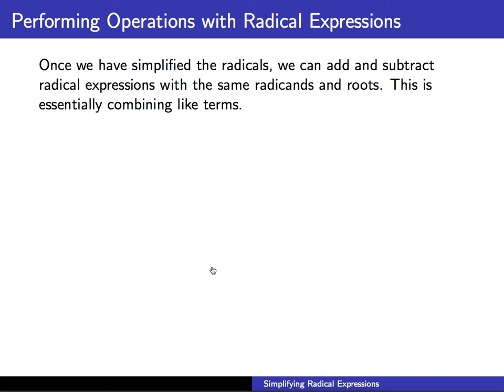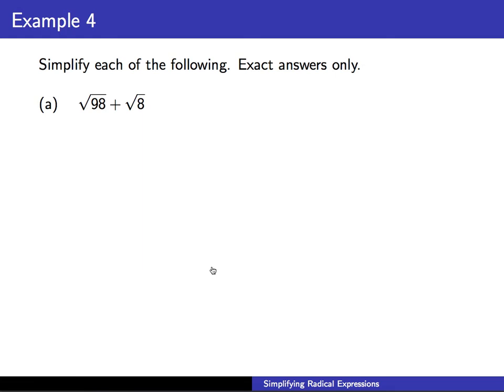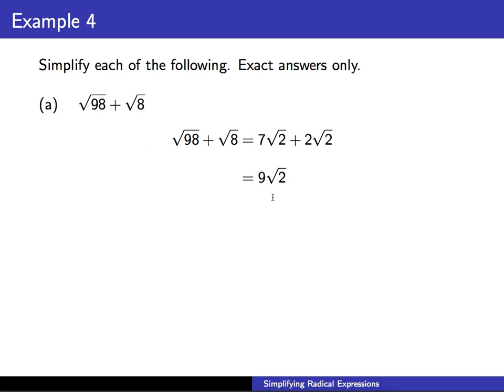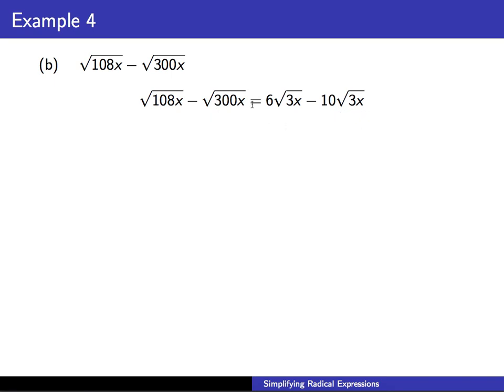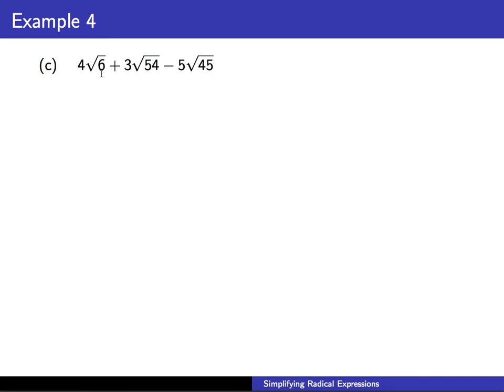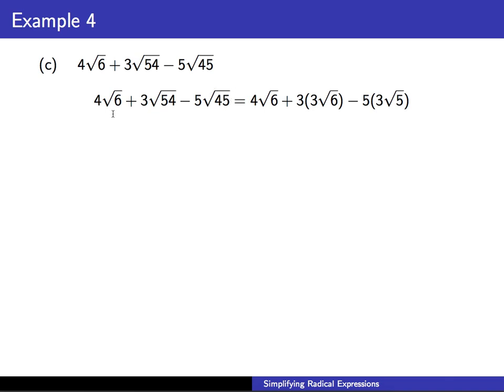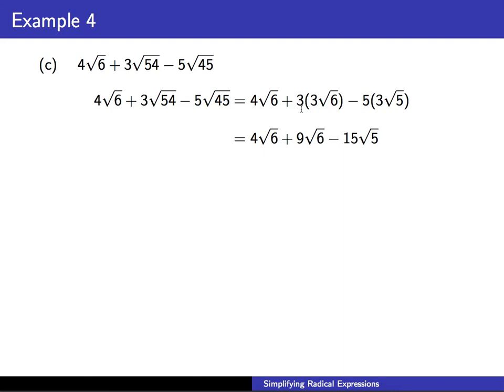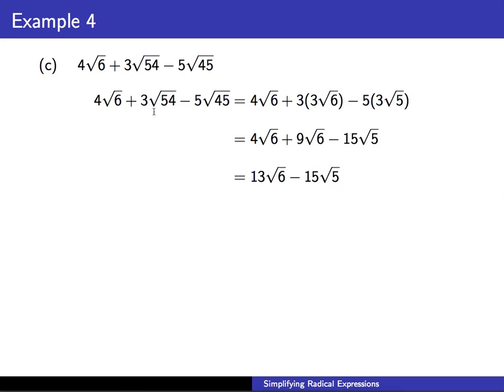Simplifying Radical Expressions (part 4)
Performing operations with radical expressions.